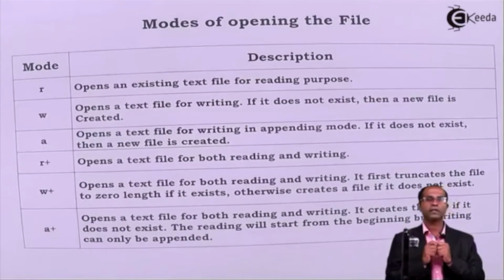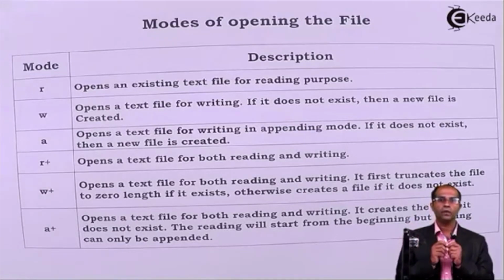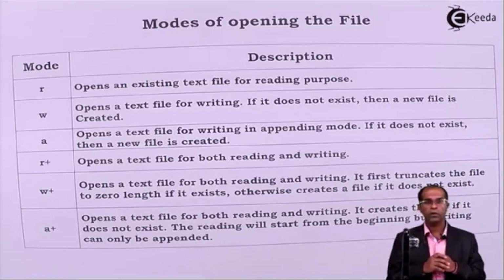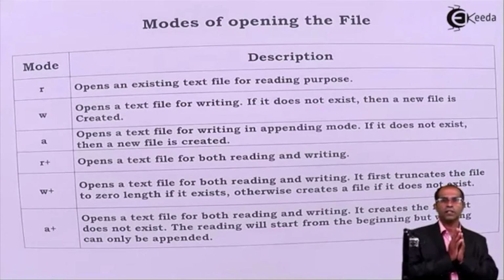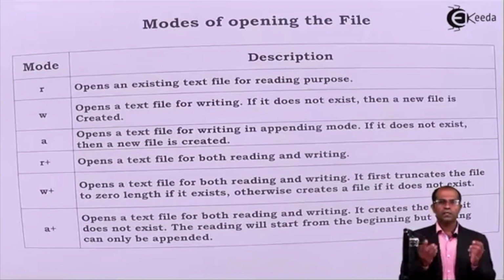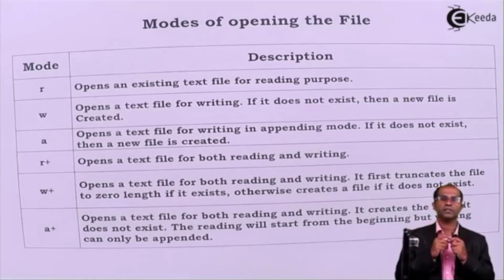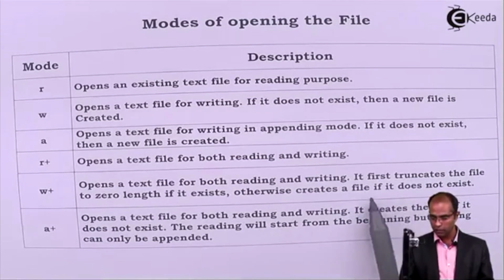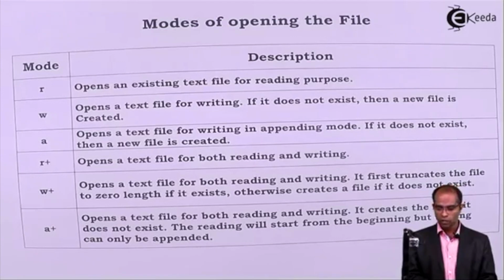What are the Different Modes of Opening File in C - Files - C Programming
Welcome to our latest C programming tutorial! In this video, we'll be exploring the various modes used to open files in C, an essential topic for any programmer dealing with file I/O operations.

Understanding file modes is crucial for controlling how files are accessed and manipulated within a C program. Whether you're a beginner learning the basics or an experienced developer looking to refresh your knowledge, this tutorial is tailored to cater to all levels of expertise.

We'll start by introducing the different file modes available in C, including read mode ('r'), write mode ('w'), append mode ('a'), and binary modes ('b'). You'll learn the specific characteristics of each mode and when to use them based on your file manipulation requirements.

Throughout the video, we'll provide clear explanations and practical examples to illustrate how each file mode works in real-world scenarios. From reading data from existing files to writing new data and appending content, you'll gain a comprehensive understanding of file handling in C.

We'll also cover error handling techniques to gracefully manage file opening failures and ensure the robustness of your programs. Understanding how to handle file I/O errors effectively is essential for writing reliable and robust C applications.

Whether you're working on data processing tasks, file management utilities, or system-level programming, the knowledge and skills you'll gain from this tutorial will be invaluable.

By the end of the video, you'll have a solid understanding of the different modes of opening files in C and the ability to utilize them effectively in your own programming projects.

So, grab your compiler, and let's dive into the world of file handling in C with our comprehensive tutorial on file modes. Happy coding! 🚀